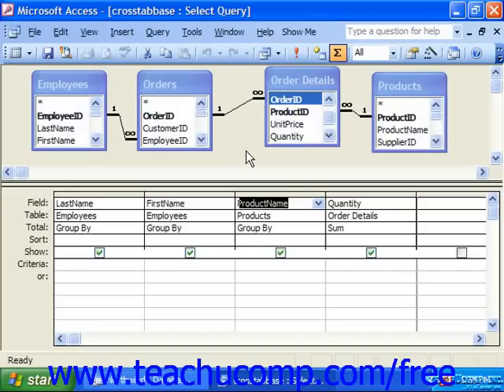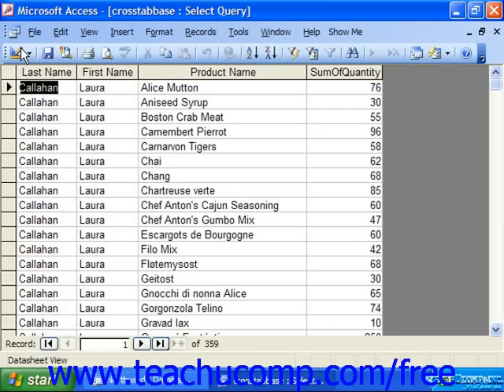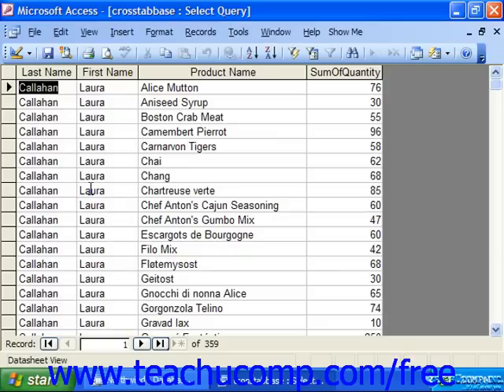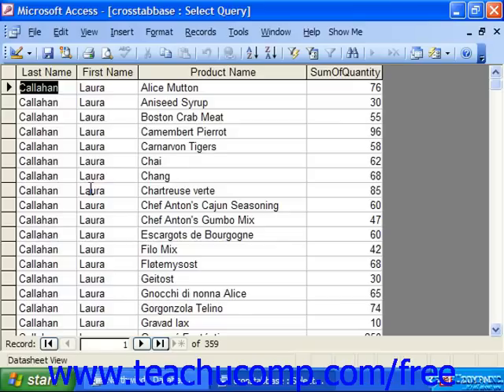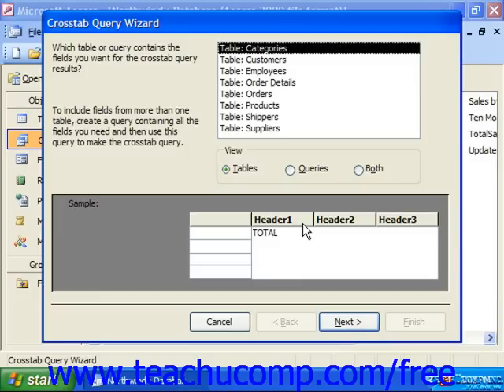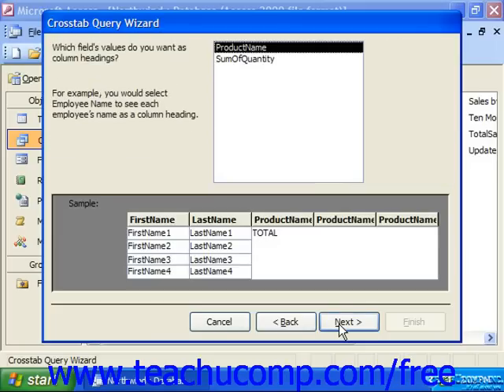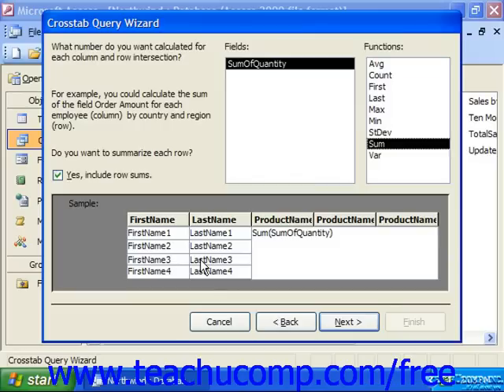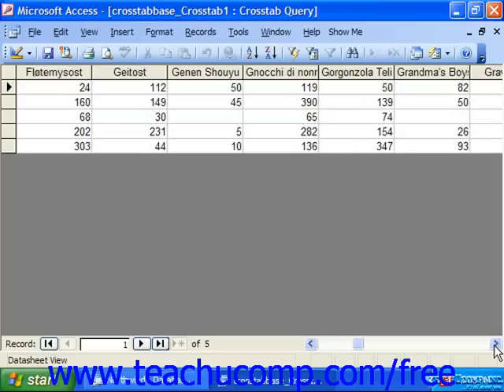Access 2003 Tutorial Crosstab Queries Microsoft Training Lesson 9.5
Learn how to use a crosstab query in Microsoft Access - the most comprehensive Access tutorial available. Visit us today!